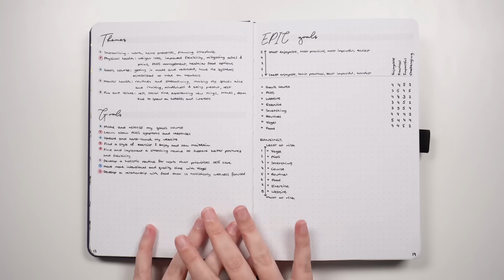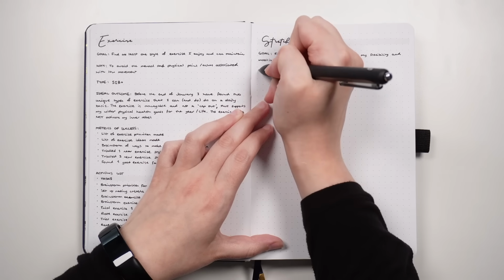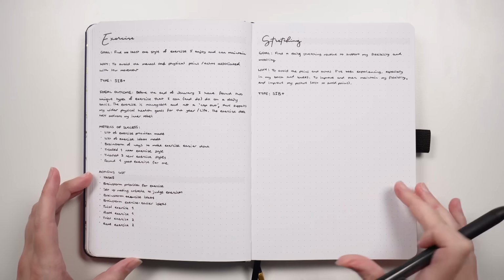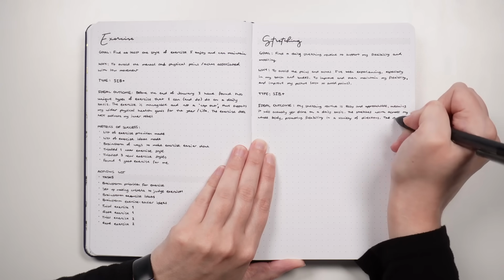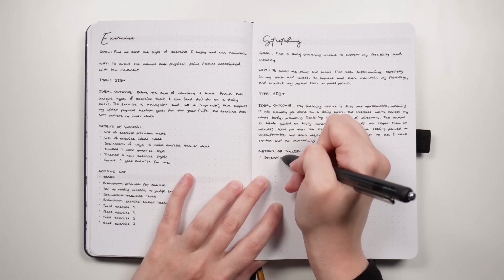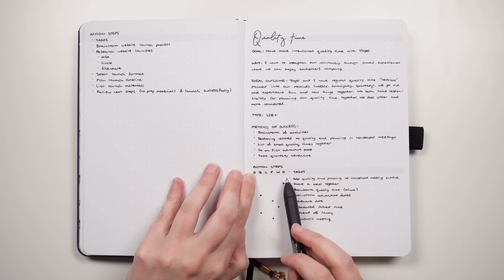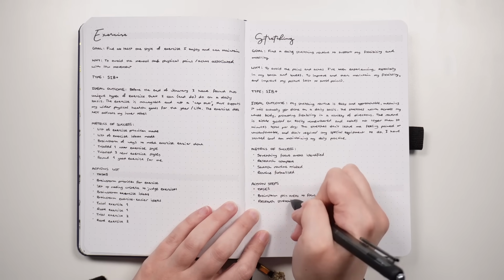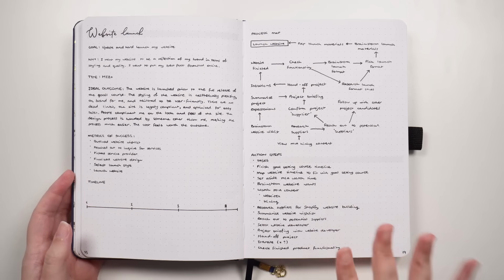My 2024 Goal Planning System 💜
Goal planning doesn't have to be hard, so let's have a look at the process that I use to set my goals up for success 🥳

Tombow Dual Brush Pens (N89)

💜 Timestamps
0:00 - Goal setting for 2024
0:22 - Step 1
1:00 - Step 2
1:46 - Step 3
2:04 - Pick and mix
3:28 - Step 4
4:55 - Step 5
6:00 - Step 6
8:21 - Step 7
9:31 - Bullet journal goal setting